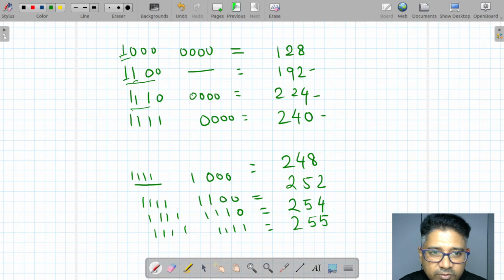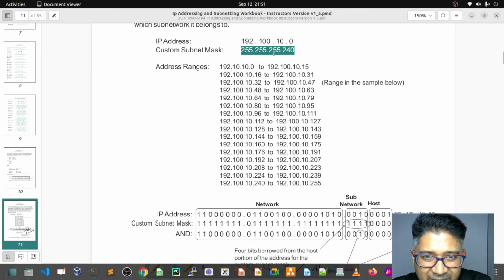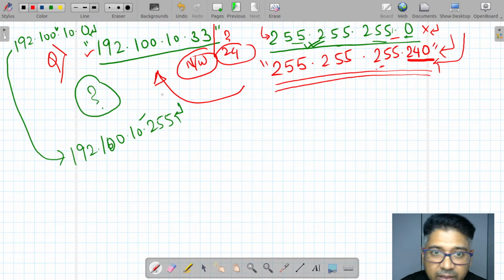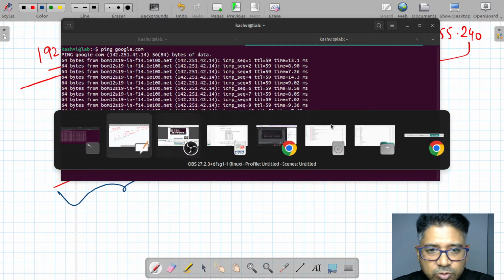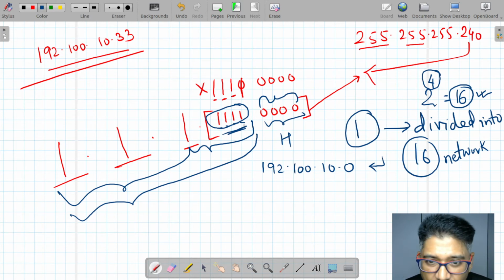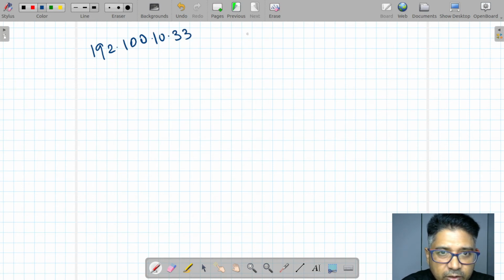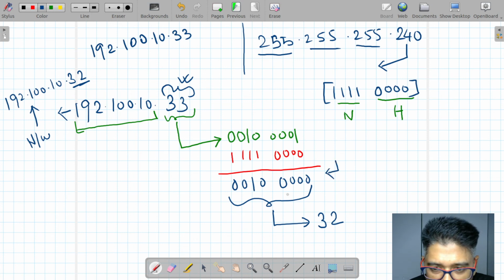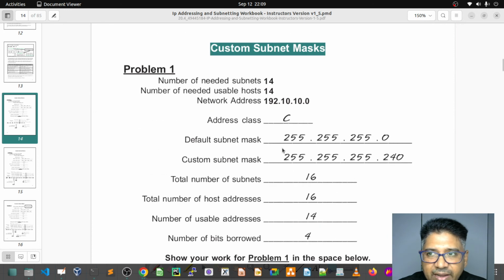48) 2022 09 12 21 47 26 Custom Subneting, Custom Subnet Mask Problems, Subnet Table to get repeated,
Custom Subneting, Custom Subnet Mask Problems, Subnet Table to get repeated, Default Vs Custom Subnet Mask ex. "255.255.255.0" vs "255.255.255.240", Network for all zeroes and Broadcast for all ones,